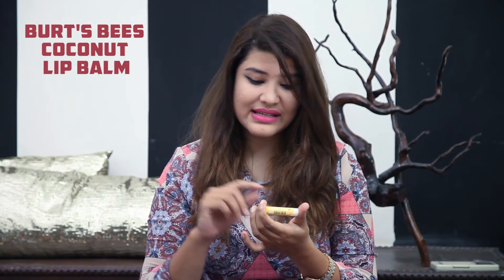Top 5 Lipbalms || The Shimmer Tales || Meenakshi Pamnani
Winters are here and we gotta protect our lips as a broken smile wouldn't really look beautiful right?

❅ Here are my top 5 lipbalms :
★ Island Kiss Lip Balm In Berry Blush
★ OMORFEE
★ Anatomicals - Stop Cracking Up
★ Forest Essentials Kerala Lime Glaze
★ Burt's Bees Coconut  Lip Balm

These videos are my personal and shouldn’t be used without my permission.

Edited by : Saivihar Panthangi